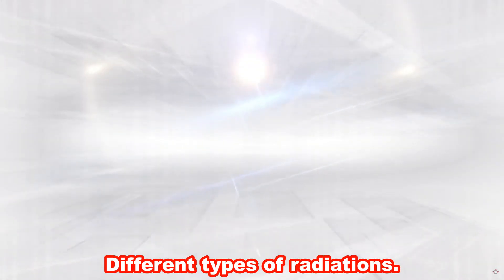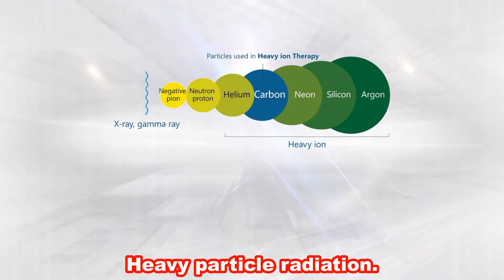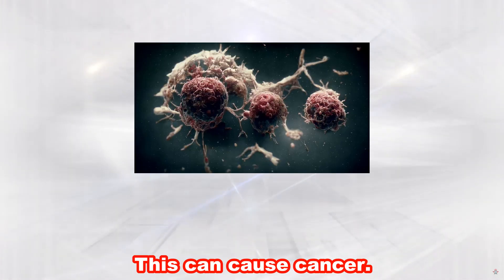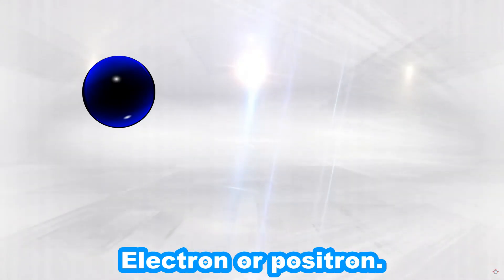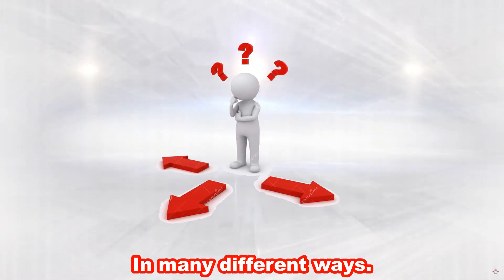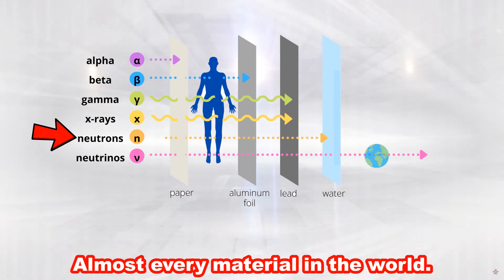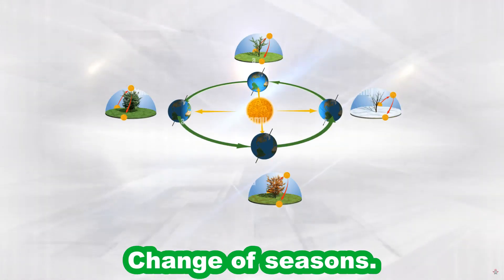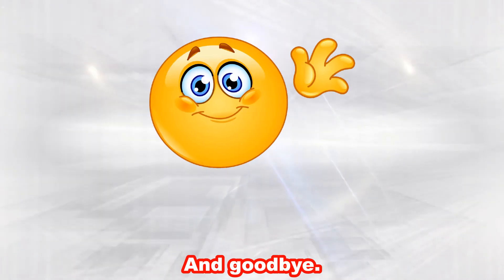All Different Types Of Radiations Explained!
Also leave comments on what you want me too make a video about.
I did NOT make this background

0:00 Intro
0:11 Alpha Radiation
1:33 Beta Radiation
2:41 Neutron Radiation
3:36 Electromagnetic Radiation
4:41 Outro